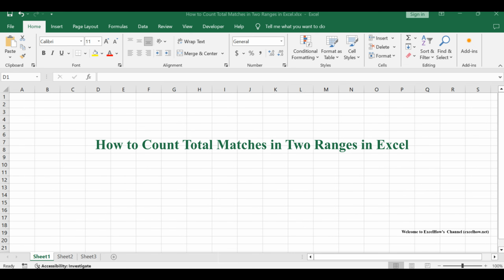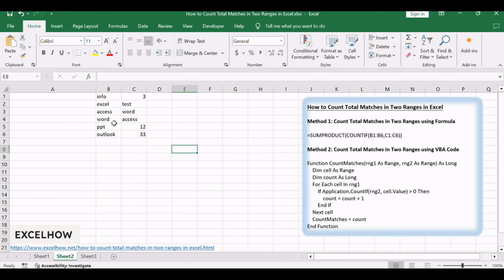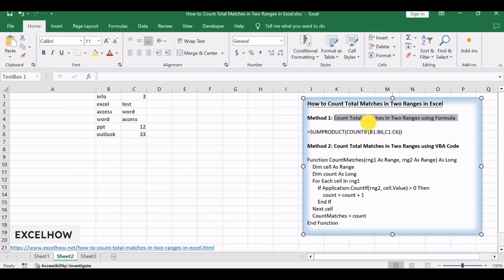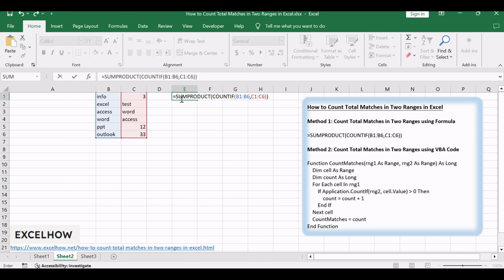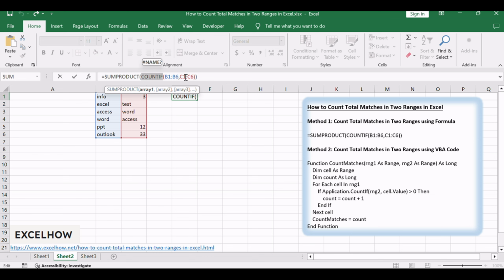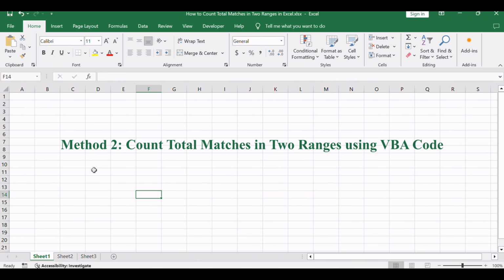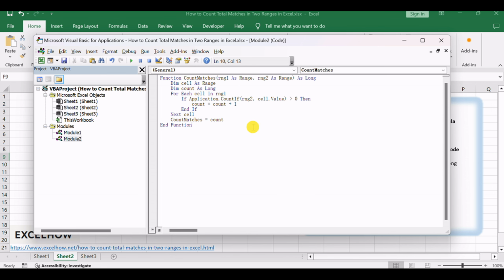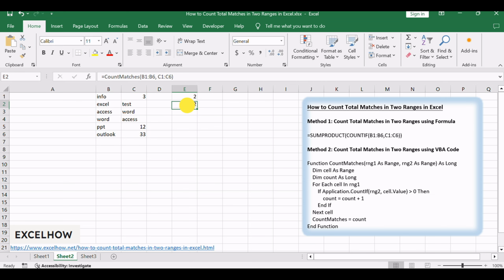How to Count Total Matches in Two Ranges in Excel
You can read more about it here: You can read more about it

This Excel video tutorial will explore two simple methods to count matches in Excel – an easy SUMPRODUCT formula and a user-friendly VBA code. Follow along for a clear understanding and accurate match counting between two ranges.

Time Stamps
00:00:16 Method 1: Count Total Matches in Two Ranges using Formula
00:02:00 Method 2: Count Total Matches in Two Ranges using VBA Code